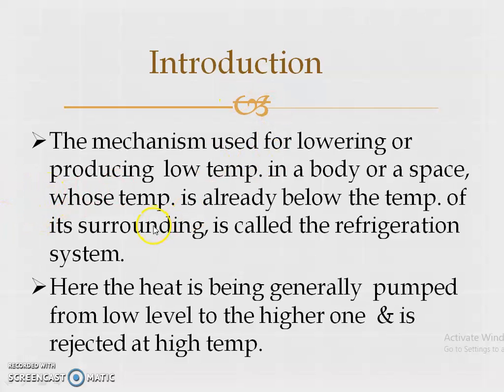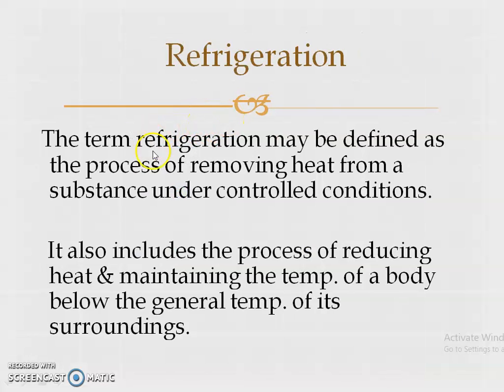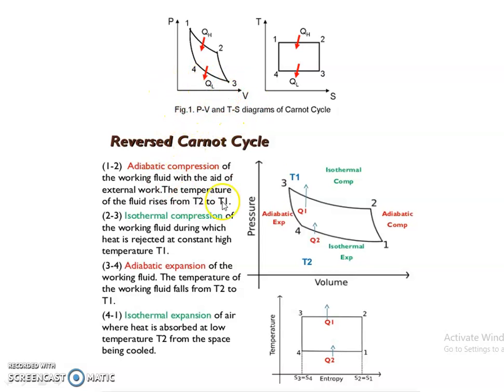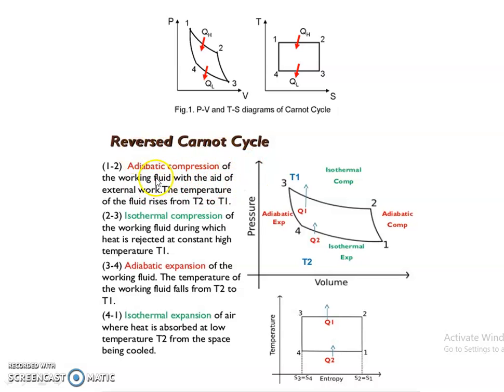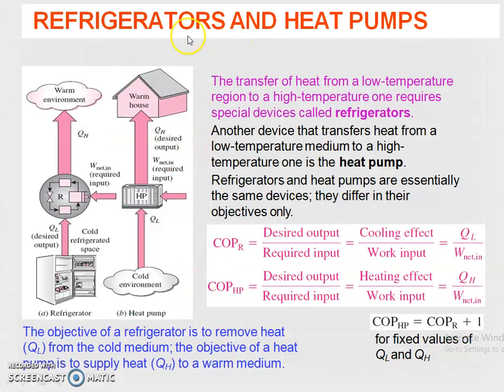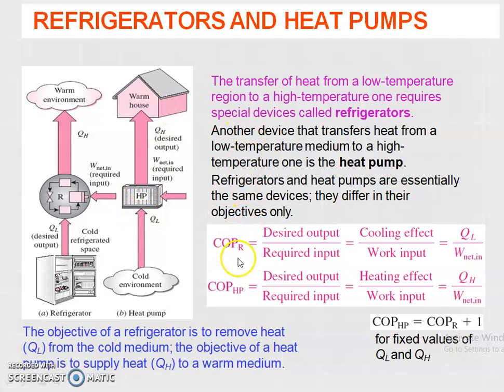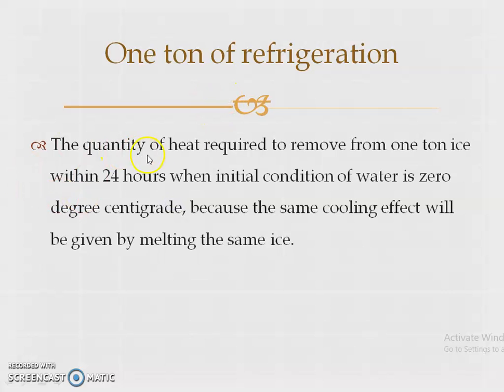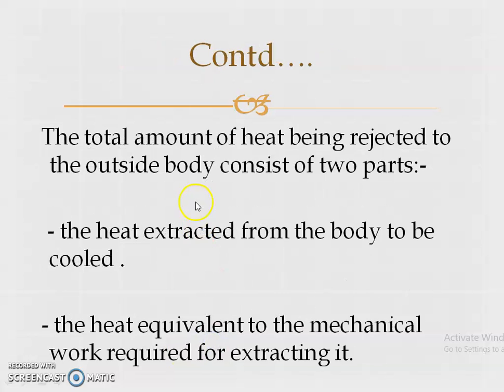Thermal Engineering UNIT V MODULE I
Introduction about Refrigeration Cycle